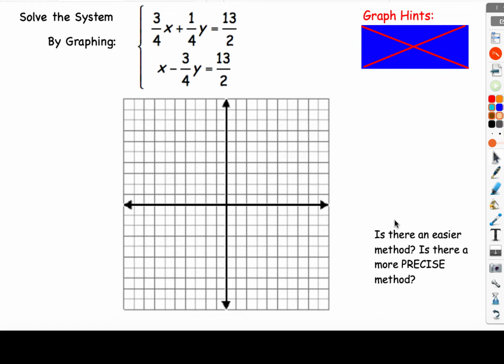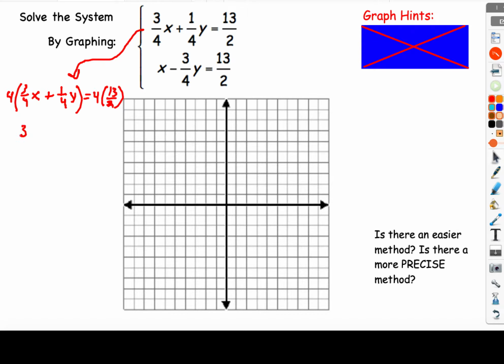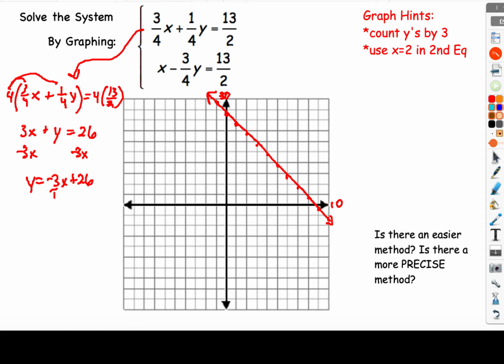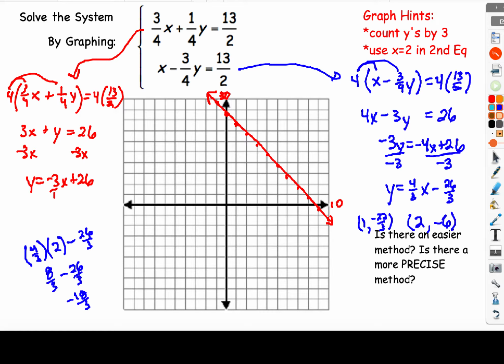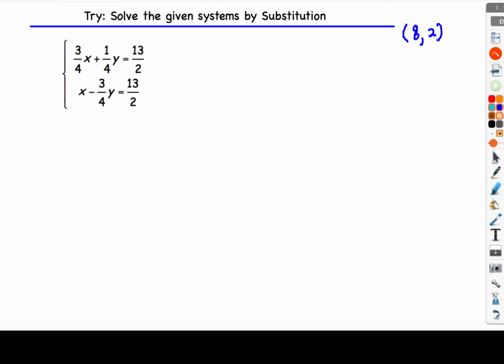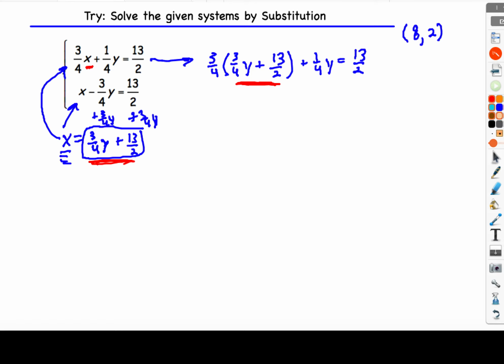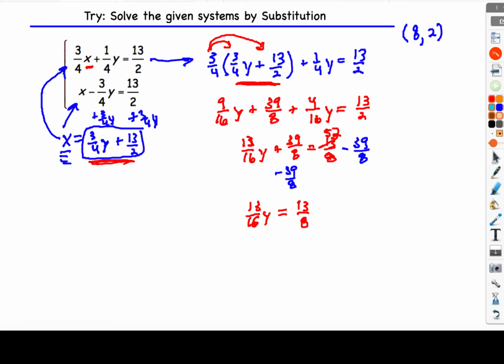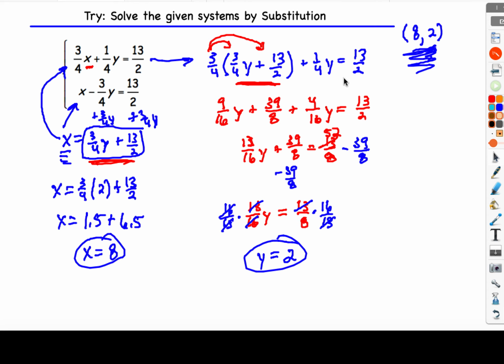Substitution - Why Substitute instead of Graphing?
An example of solving a system of equations where graphing becomes a bit messy, but using the method of substitution is much more straight forward... aside from a little bit of fractional arithmetic.
Audience: Algebra